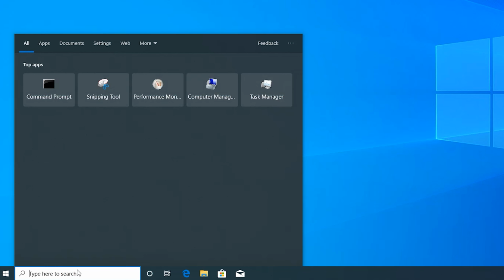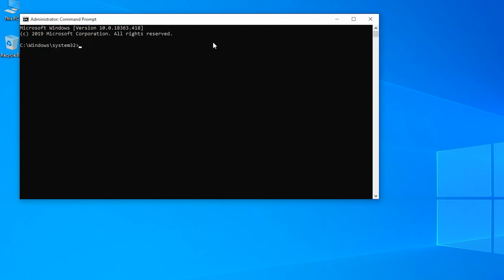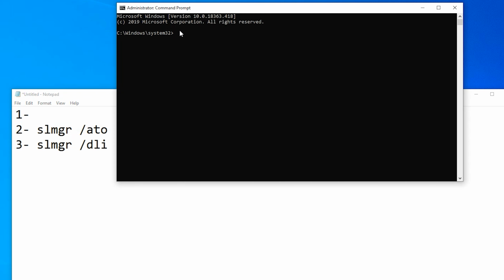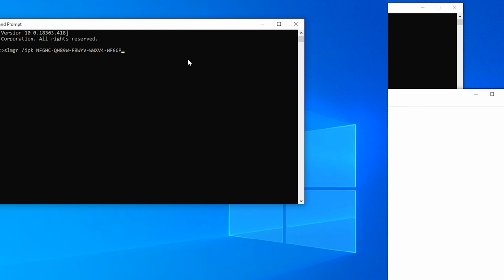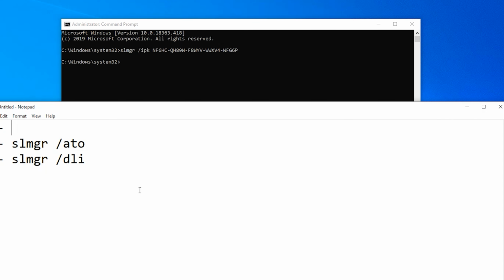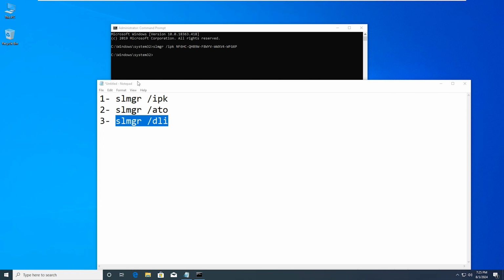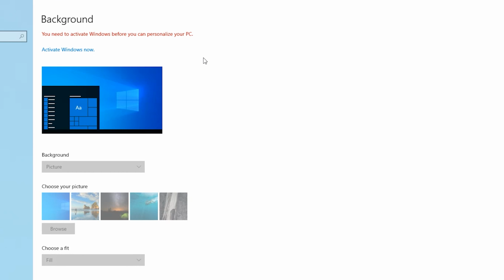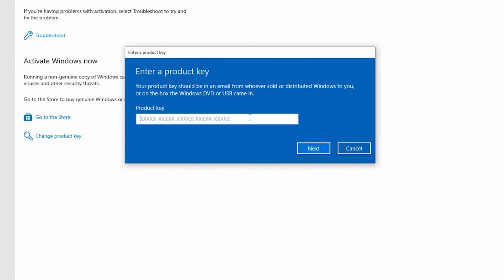How to activate Windows 10 permanently | In two Simple Ways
Are you tired of those pesky "Activate Windows" watermarks on your screen? In this video, we'll show you two simple and effective methods to permanently activate your Windows  10. Follow our step-by-step guide to enjoy a fully activated Windows 10 experience!

✅CMD Comments✅
1- slmgr /ipk xxxx-xxxx-xxxx-xxxx-xxxx
2- slmgr /ato
3- slmgr /dli